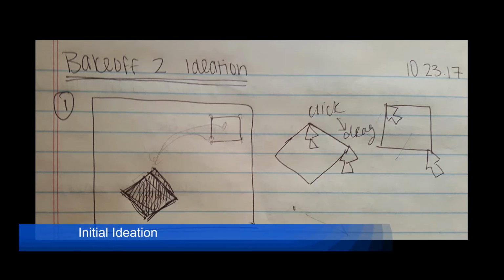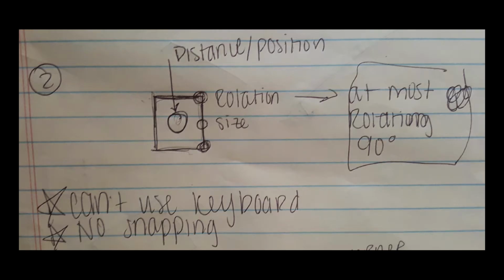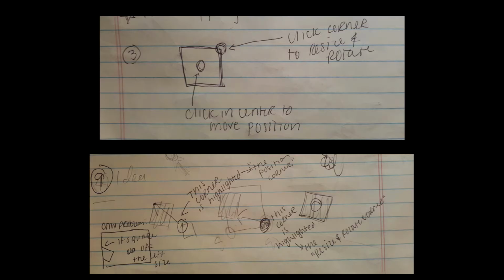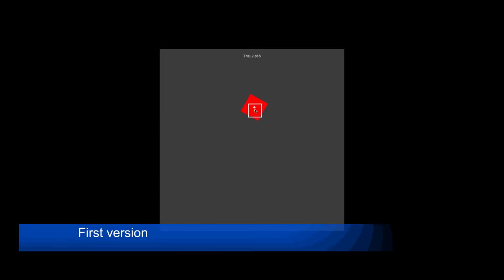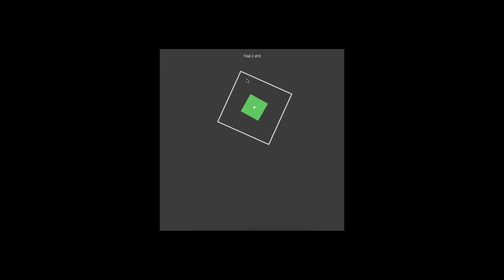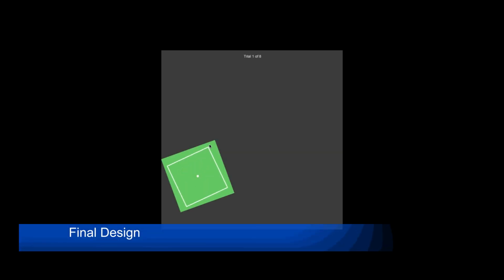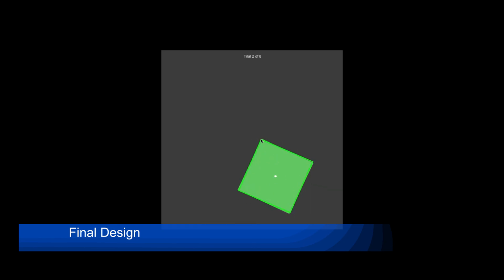CMU 05391 BakeOff 2